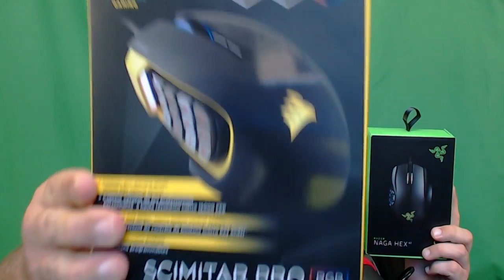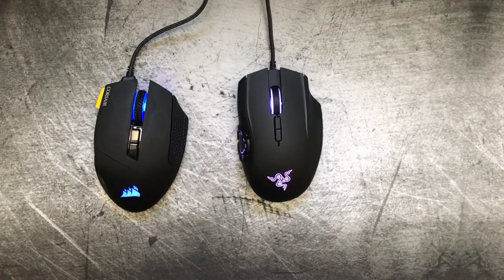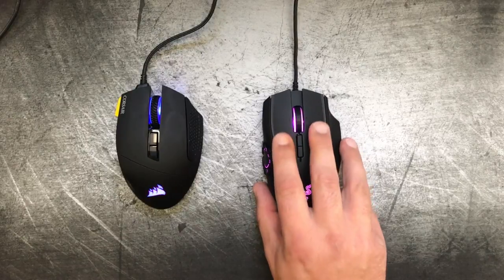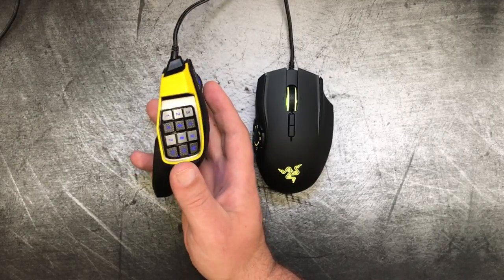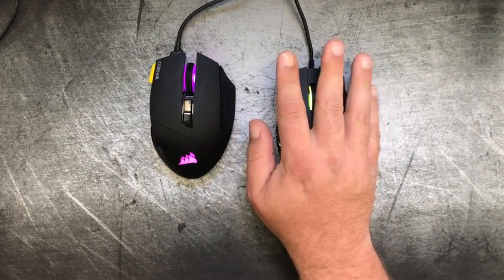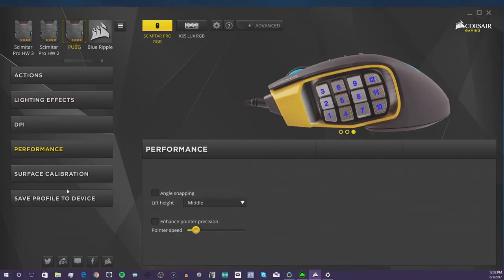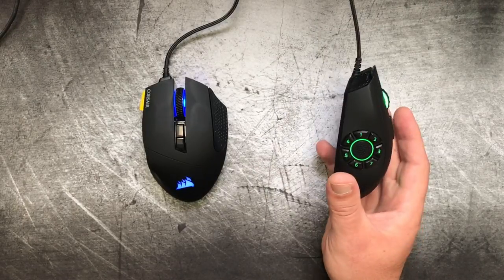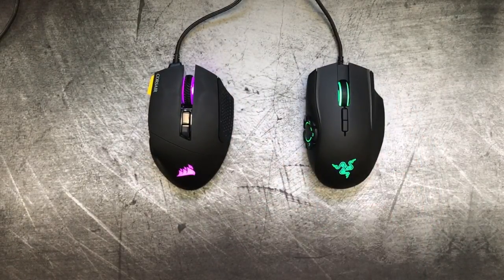Corsair Scimitar Pro VS Razer Naga Hex V2 - Which Gaming Mouse Is Better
Traditionally a console based gamer, I have recently started playing more and more PC titles, but have run into a problem. My left hand is uncooperative. So I started looking for a mouse with more buttons to help me out. The Razer Nag Hex V2 and the Corsair Scimitar Pro are the two that seemed like the best fit, and today I'll review and compare them, to let you know, which mouse I thought was the better option.

Links:
Corsair Scimitar Pro

Razer Naga Hex V2